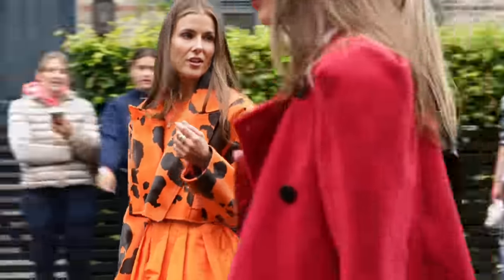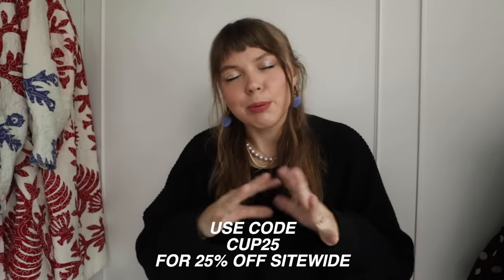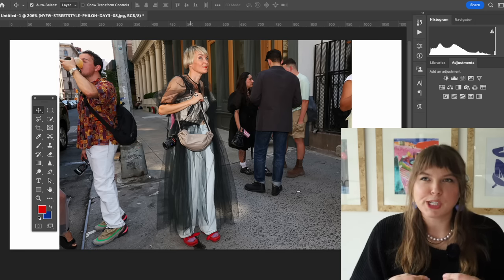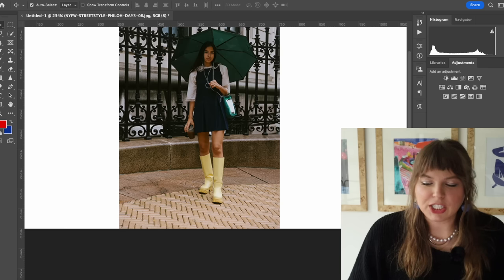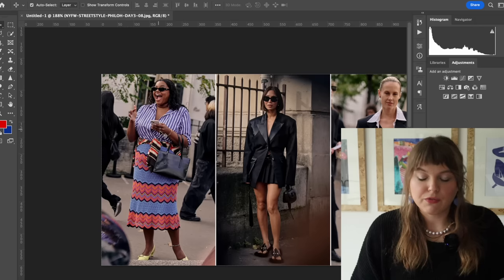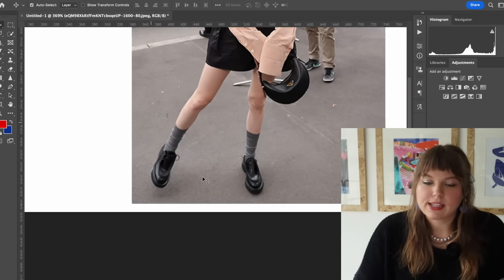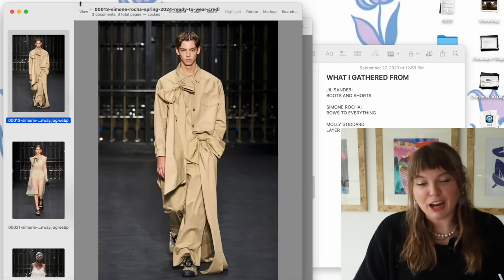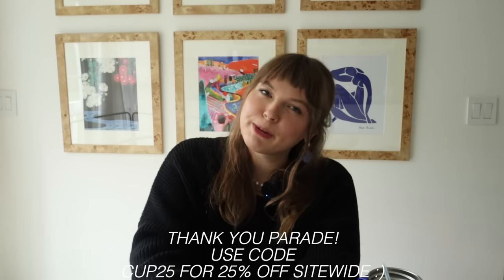10 fall outfits + trends from Fashion Month to inspire for fall 2023 (Paris, NY, Milan,London weeks)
let's indulge in some fashion week 2023 inspo from the spring 2024 fashion week shows! runways + street style to get us inspired and ready to put together outfits for the rest of fall 2023!!! featuring picks from Milan Fashion Weeek, NYFW, London, and Paris Fashion Weeks!

INSTAGRAM » @mayipleasepodcast